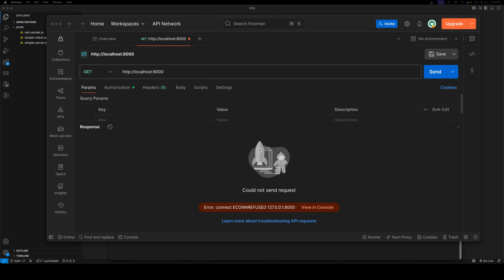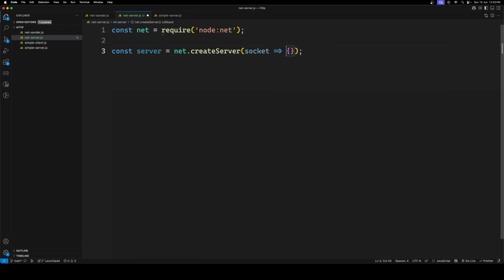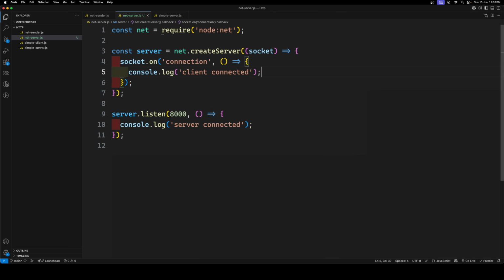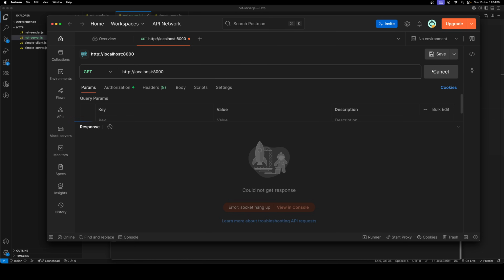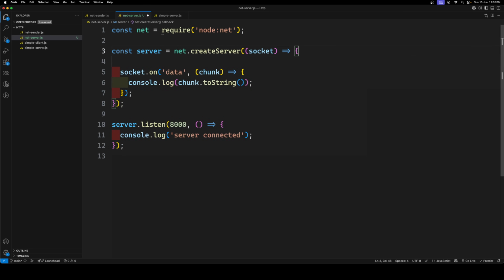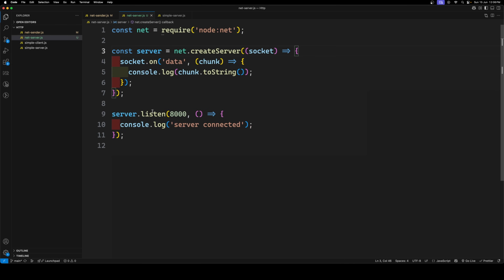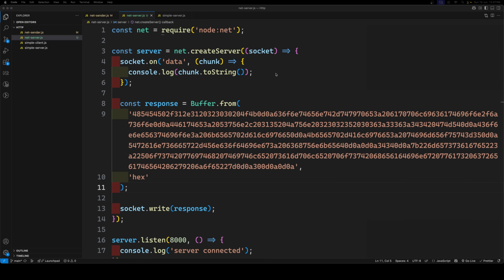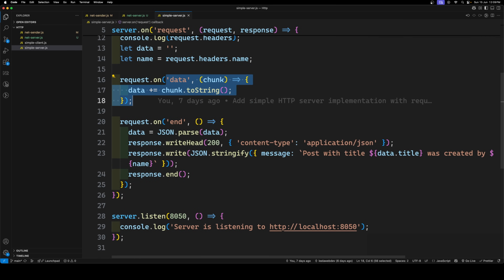84. How HTTP Really Works Under the Hood | Build a Raw TCP Server Using Node.js Net Module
In this video, we dive deep into how HTTP actually works by creating a raw TCP server using Node.js's net module. You'll learn how to simulate an HTTP server without using the http module, how to analyze raw HTTP requests, and how to respond using pure TCP. We'll even use Postman to send real HTTP requests and inspect how data is transferred in clear text over TCP connections.

💡 What You’ll Learn:

How HTTP requests look in raw TCP
Building a basic TCP server using Node.js net module
Sending and inspecting raw HTTP requests with Postman
Logging and decoding buffer data from the client
Why HTTP is considered a cleartext protocol
The importance of encryption and HTTPS
How to simulate a real HTTP response over TCP
Overview of HTTP, HTTP/2, HTTP/3 on top of TCP and UDP
This video is perfect for developers learning networking, backend development, or anyone curious about how HTTP works under the hood without any abstraction.

📺 Stay till the end to see how we hardcode an HTTP response and successfully communicate with Postman over a raw TCP socket!

🔧 Code used in this video: (You can link your GitHub repo here)

📚 Topics Covered:

Node.js net module
TCP server
Raw HTTP data
Postman request inspection
UTF-8 decoding from buffers
Socket communication
Security implications of cleartext HTTP